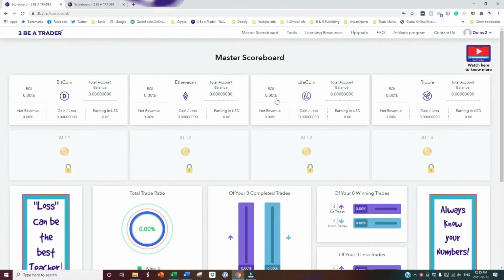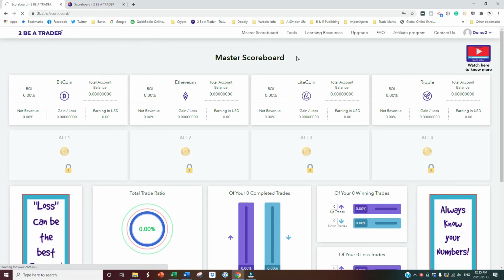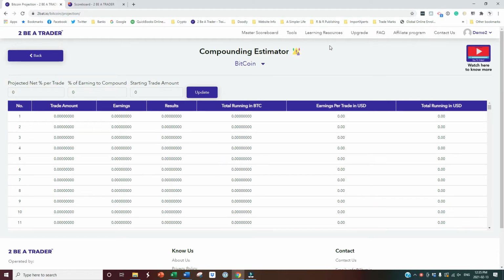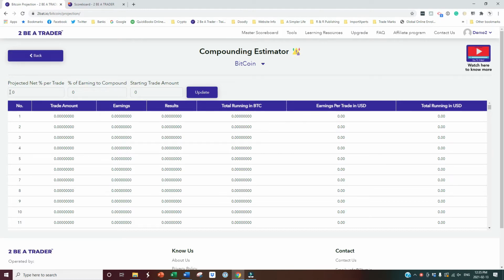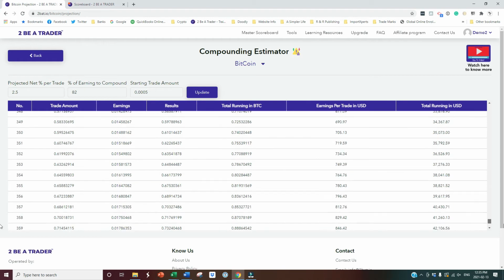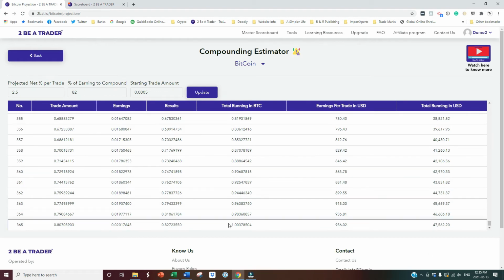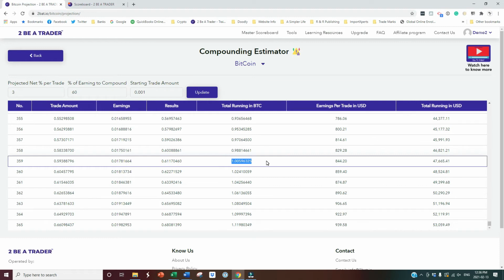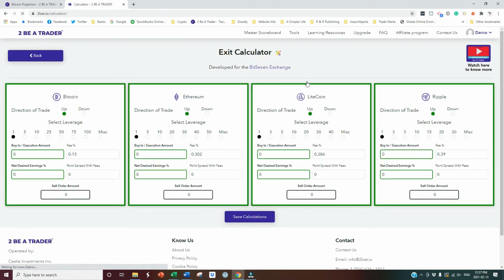How To Use The Compounding Estimator - 2 Be A Trader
This 3-minute video will demonstrate how to use the Compounding Estimator on the 2 Be A Trader platform. The Compounding Estimator will help you create a trading strategy to help you meet your crypto trading goals. The Compounding Estimator is accessible with your Free subscription to the 2 Be A Trader platform.

You can sign up for a FREE 2 Be A Trader Account with this

You can sign up for a free account 2 Be A Trader account with this

BitSeven is an easy-to-use Crypto Exchange for new traders. Use this link to set up your account!

If you are Canadian, join Bull Bitcoin to buy and sell your Bitcoin. No hidden fees and easy to use. Use this link to set up your account!

Need a crypto wallet? Coinpayments offers both personal and business crypto wallets to meet all your crypto needs. Use this link to set up your account!

Security for your cryptocurrency is very important. Ledger offers hardware wallets that will store your cryptocurrency offline. This ensures 100% control of your crypto. Use this link to purchase your Hardware wallet.

Do you need an alarm notification when Bitcoin or any other cryptocurrency reaches a specific value? If so, Cryptocurrency Alerting is an easy platform to use and offers a variety of alerting methods. Your Free Hobby account comes with 3 active alerts per month. Use this link to create your free account!